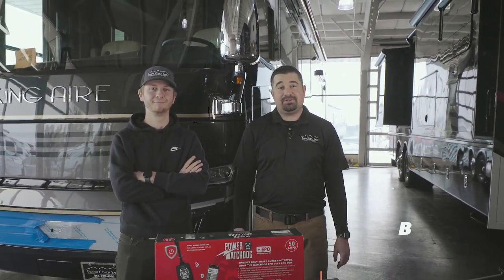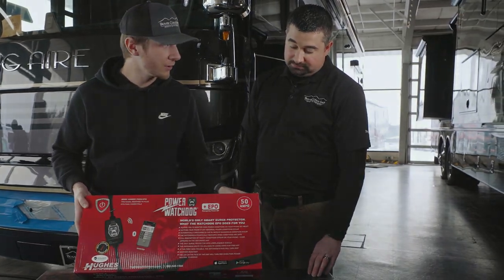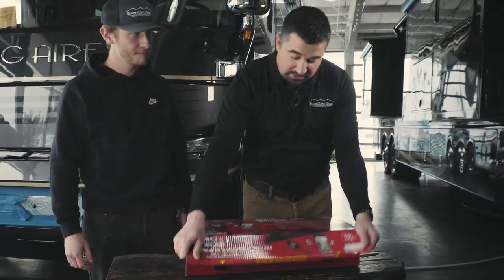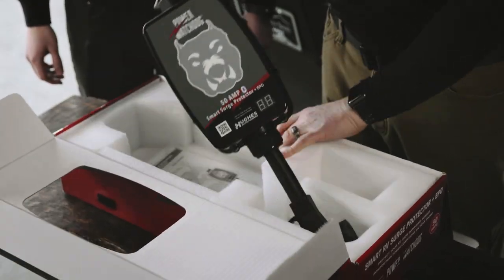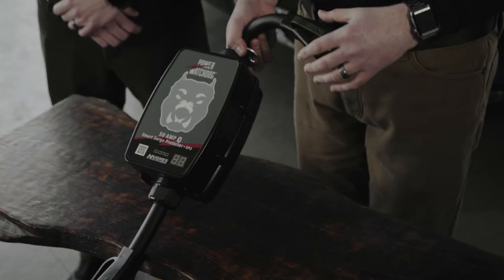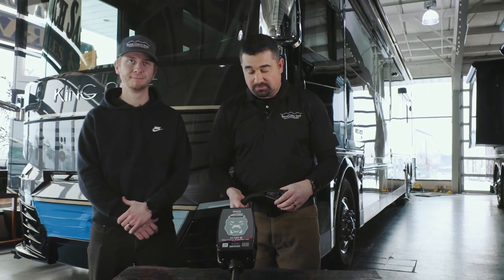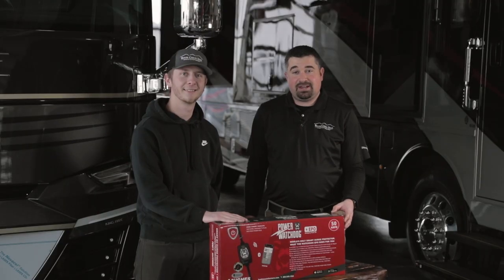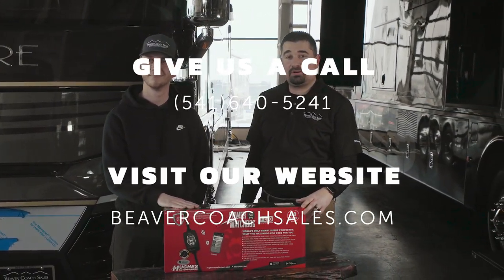EVERY RV OWNER NEEDS THIS SAFETY ACCESSORY - Power Watchdog 50 Amp Smart Surge Protector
Find this product at our showroom located in Bend, Oregon.
The Power Watchdog 50A Smart Surge Protector is an essential accessory for any RV owner, providing protection and peace of mind when on the road. Here’s why:
-Smart technology: The Power Watchdog can monitor the power source and shut off power if it detects any abnormalities, ensuring your RV's electrical system is always protected.
-High joule rating: With a 4,800 joule rating, this surge protector is capable of handling even the most powerful surges, protecting your electronics and appliances from damage.
-Compact design: The Power Watchdog is compact and easy to transport and store, making it a convenient addition to your RV accessories.
-Durable construction: Built to last, the Power Watchdog features a sturdy construction that gives you confidence it will protect your RV's electrical system for years to come.
-Diagnostic features: The Power Watchdog includes LED indicators that display the status of the electrical system, making it easy to troubleshoot any issues that may arise.
-Multiple protection modes: The Power Watchdog offers multiple protection modes, including surge protection, reverse polarity protection, open ground protection, and open neutral protection, ensuring that your RV's electrical system is always safe and secure

We look forward to seeing you down the road.